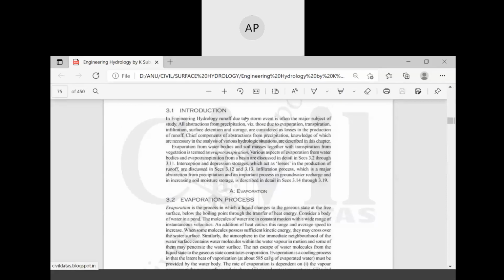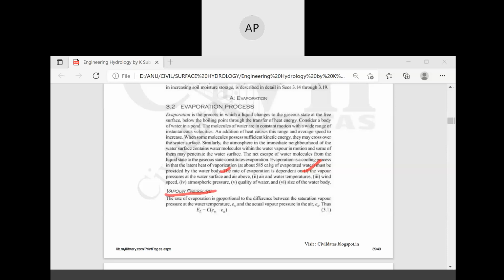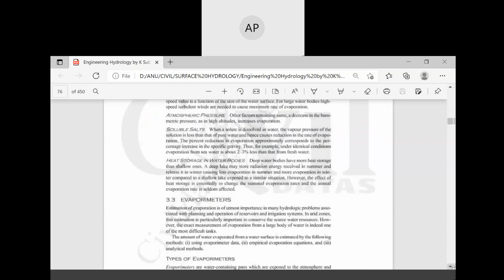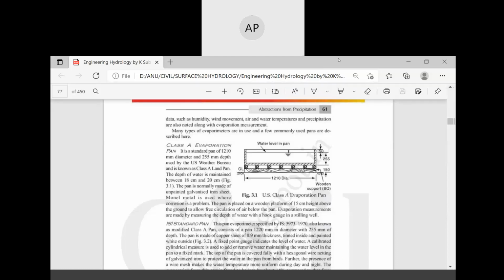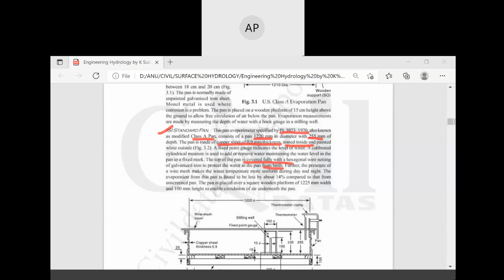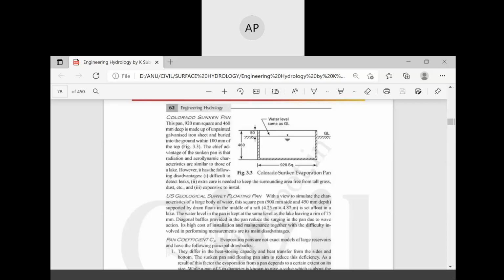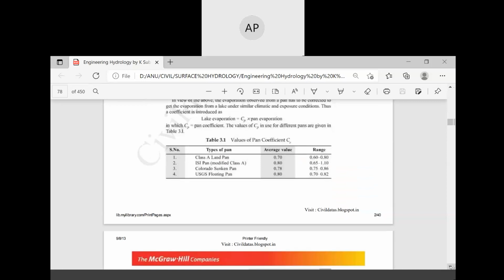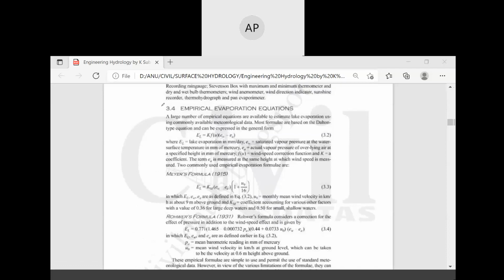surface hydrology 2